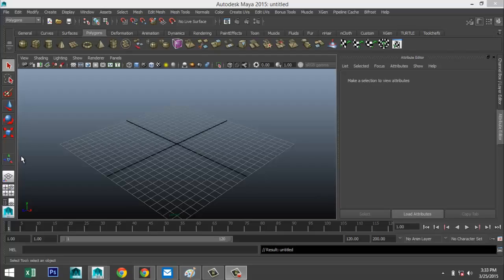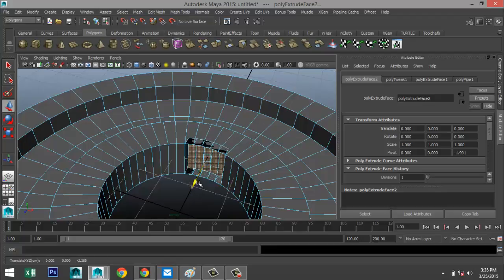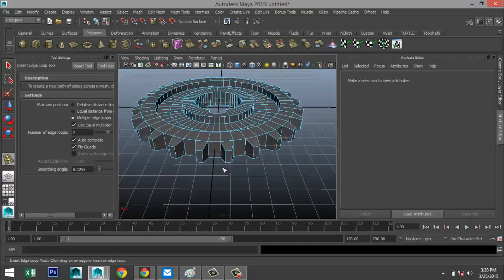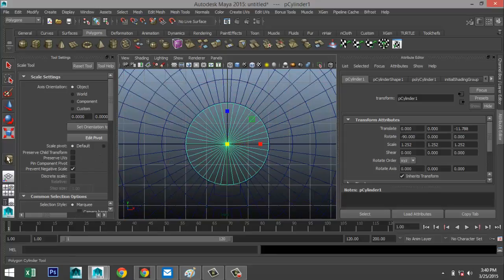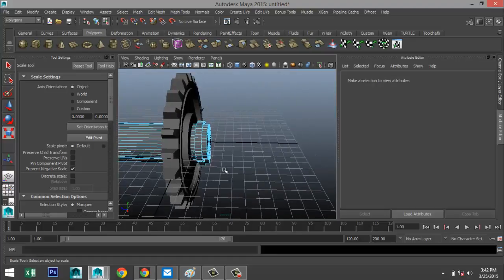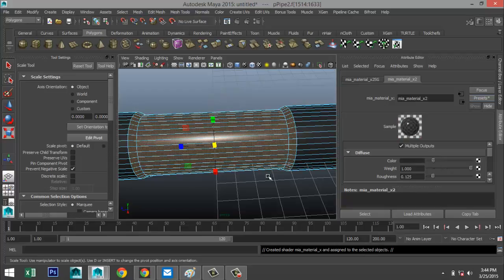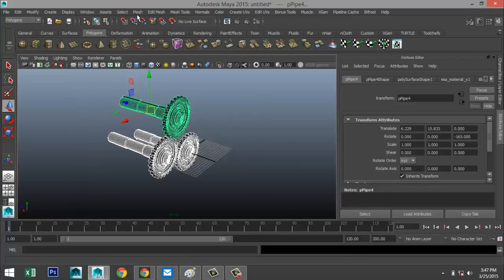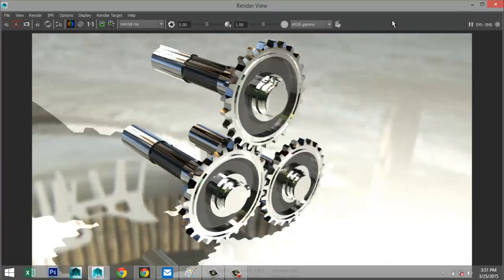Maya tutorial : How to model Gears in Maya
In this 3D modeling tutorial in Autodesk Maya I will show you how to model gears.